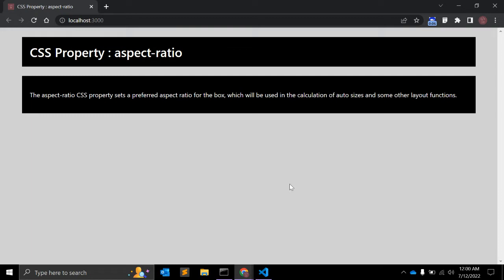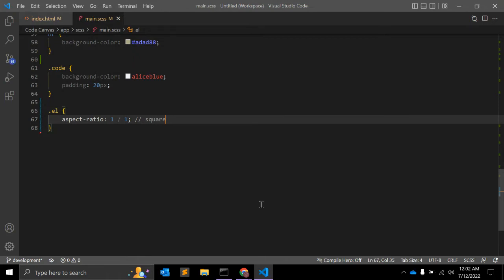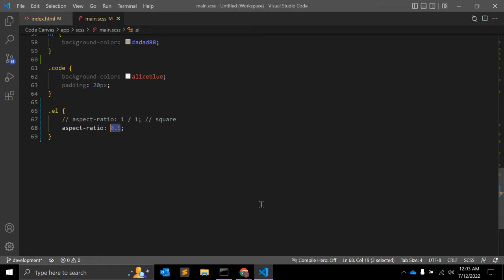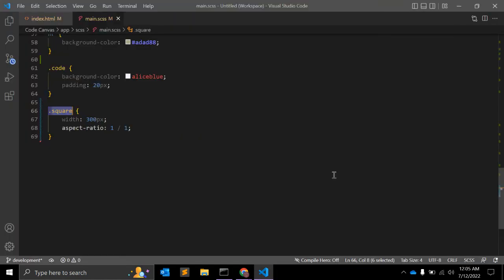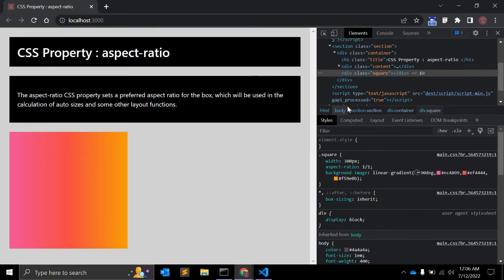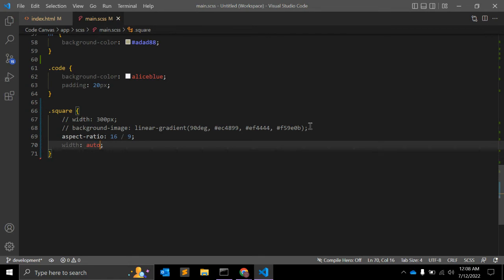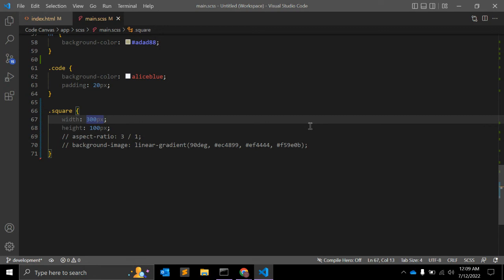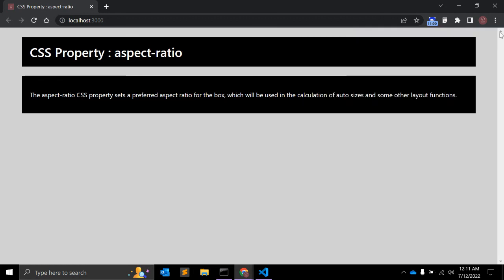CSS Property : aspect-ratio explained !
The aspect-ratio CSS property sets a preferred aspect ratio for the box, which will be used in the calculation of auto sizes and some other layout functions.